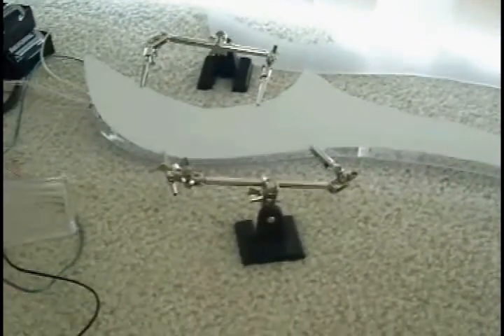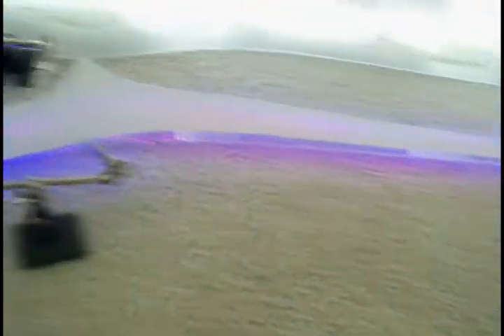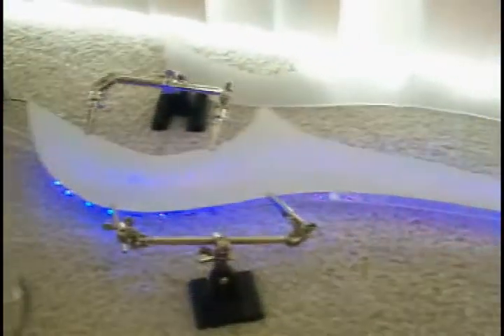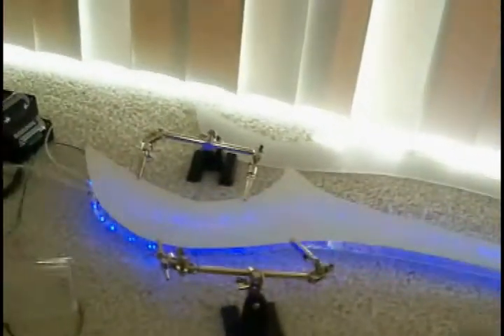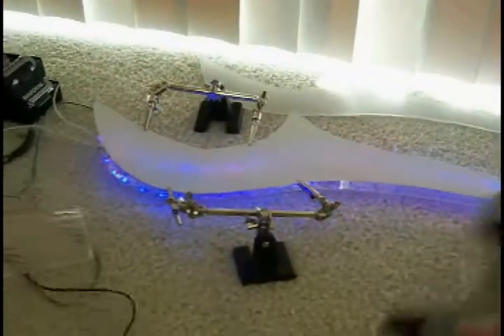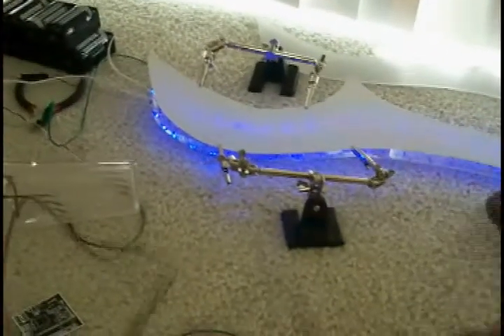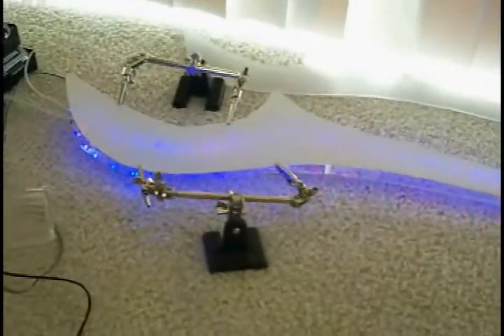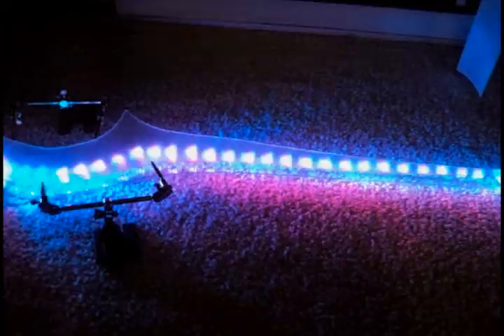Sword Circuit Demo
Showing off a few of my circuit's features